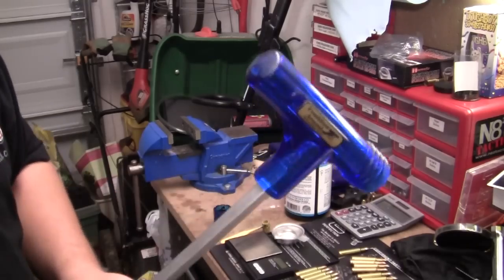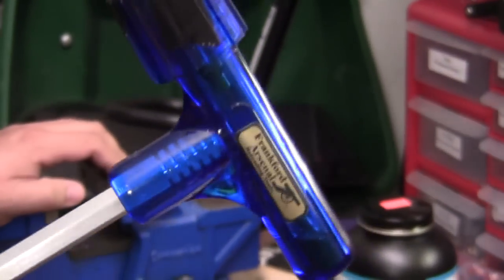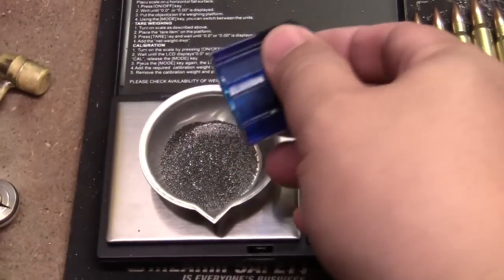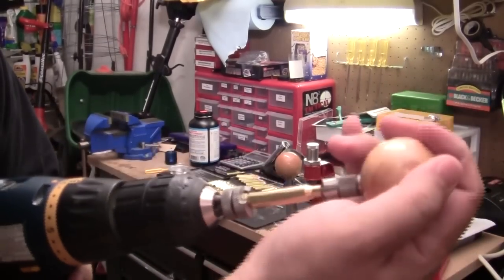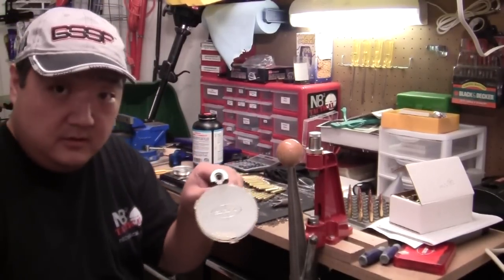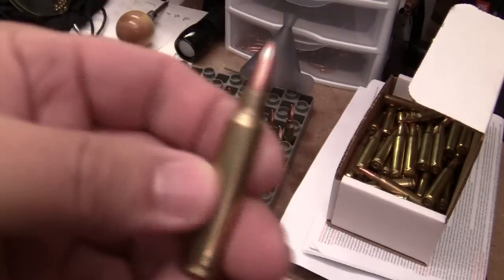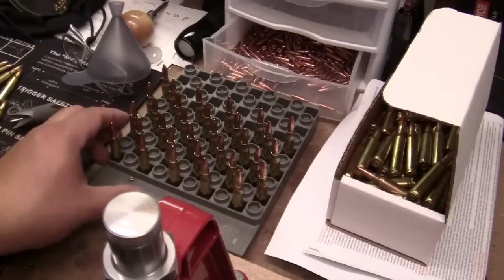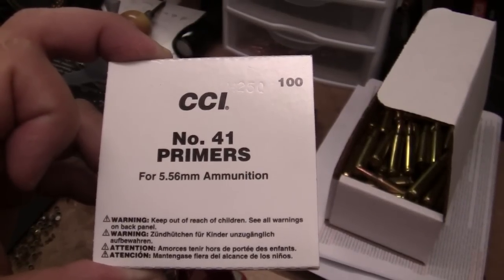Fixing a Reloading Mistake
When you make a mistake in reloading ammunition, the fix is quite easy with some inexpensive tools.  I've provided links from different sites to give you a variety of sources to choose from.  Remember to always figure shipping in to your final price!